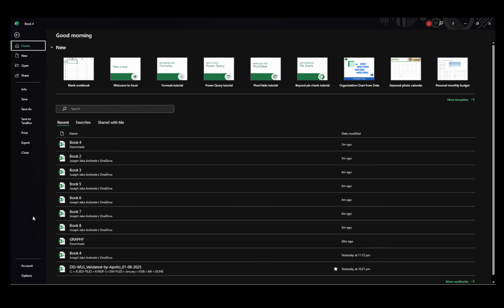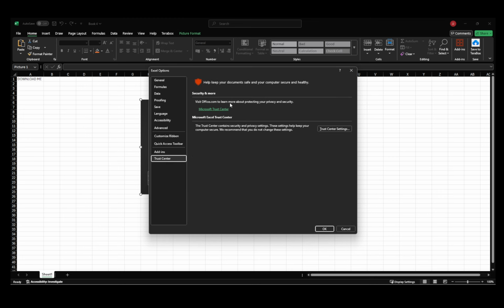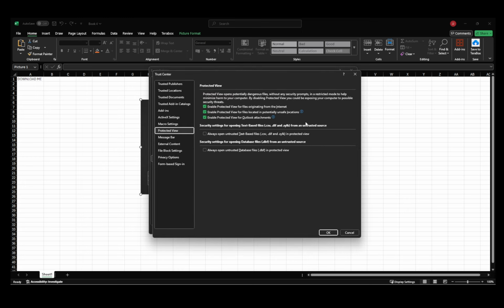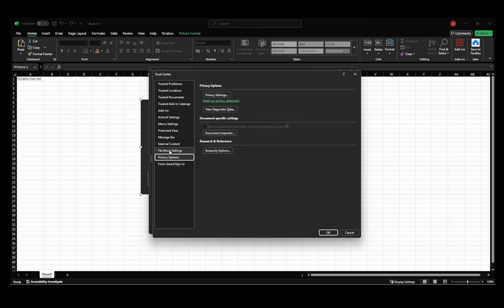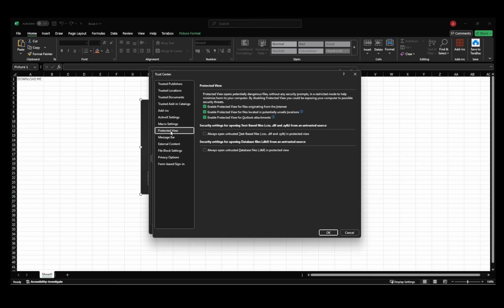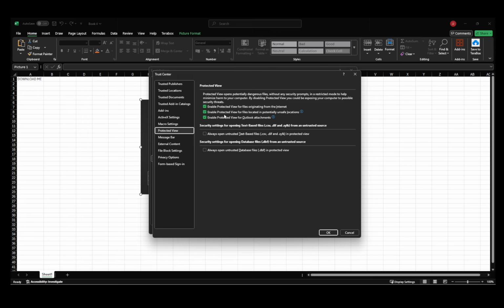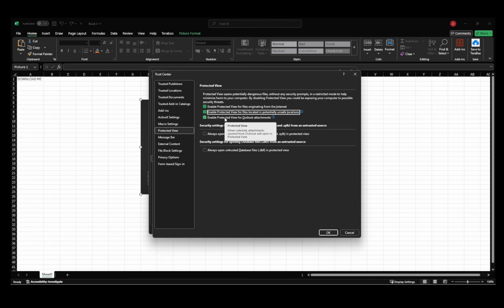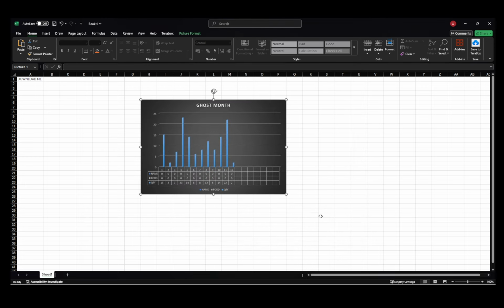How to Disable Protected View in Microsoft Excel [2026 Full Guide]